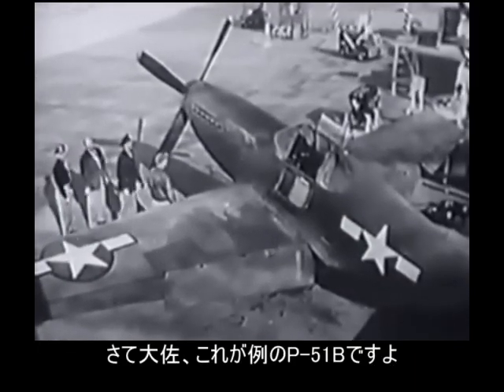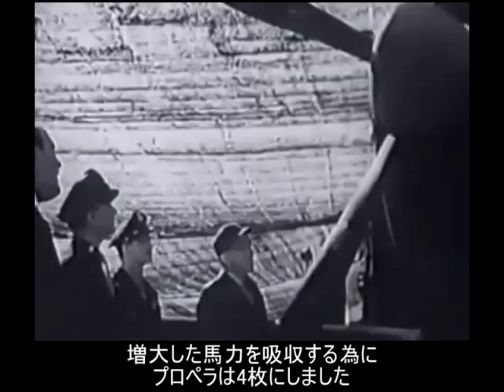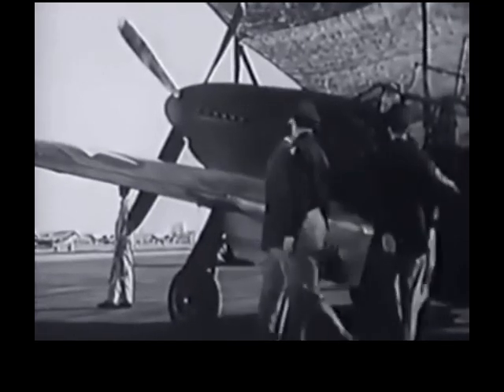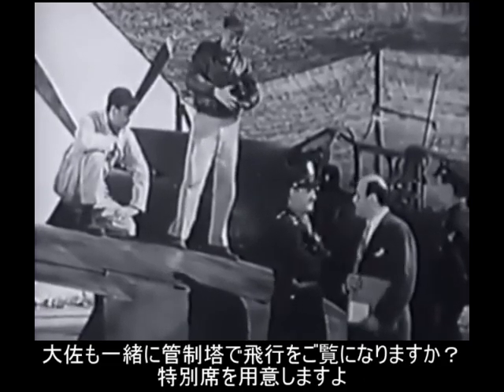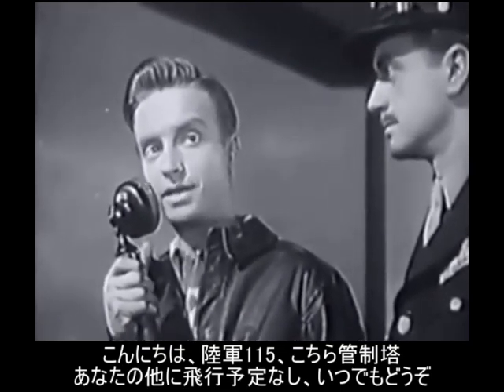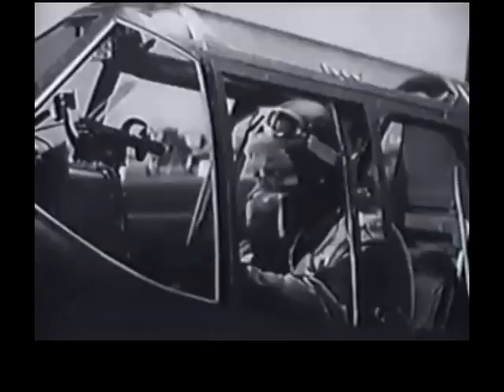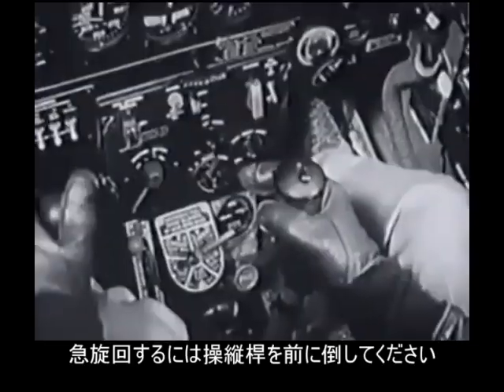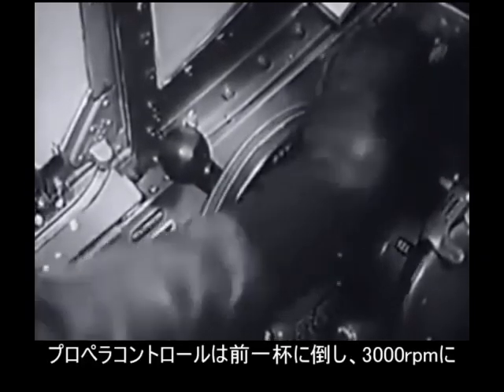P-51 マスタング 操縦マニュアル 日本語字幕 (前編)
米陸軍が作成したP-51Bマスタングの操縦マニュアル(正確にはパイロット教育用映像)です。
海軍のものと違い、映画調に解説が進んでいきます。

長いので分けました。